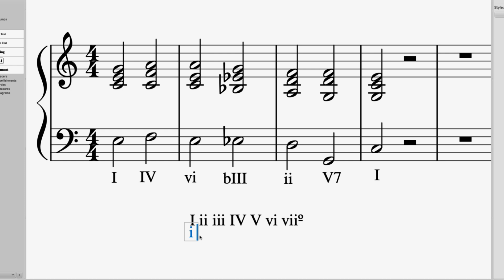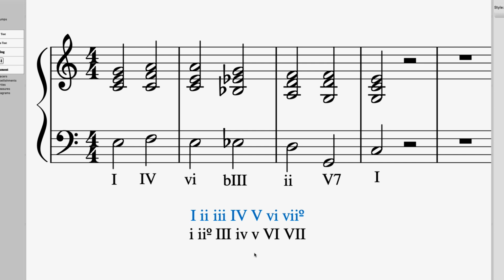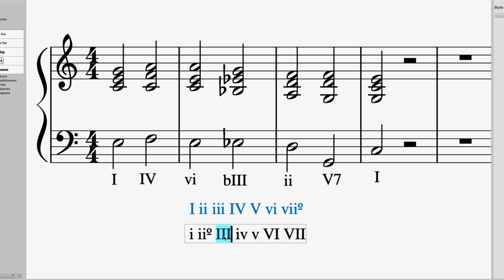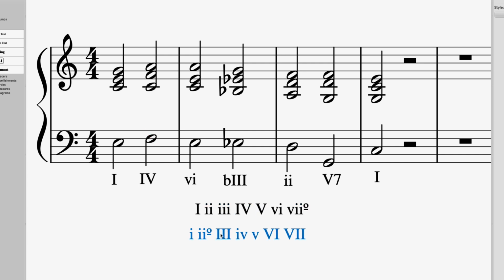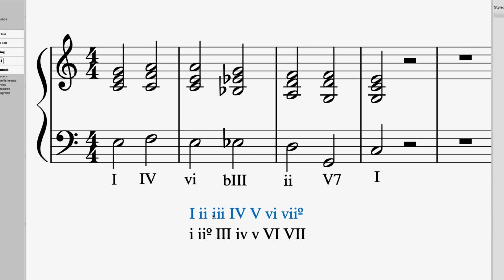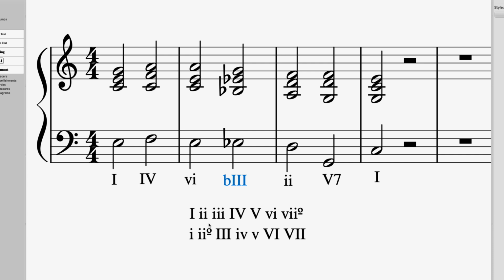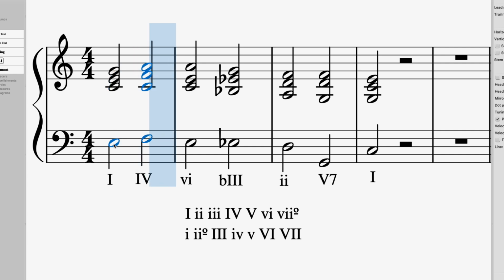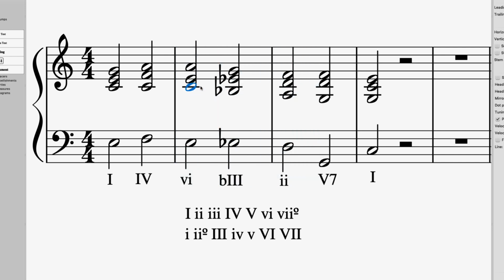Your daily music theory lesson for the day! Follow us for more lesson videos, lectures, quizzes, and